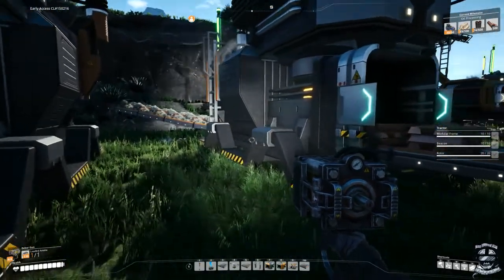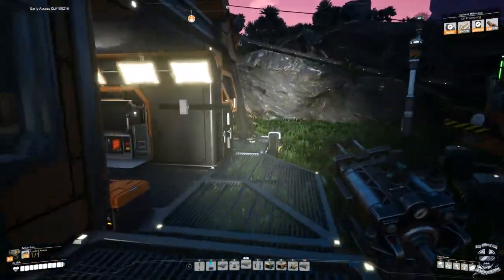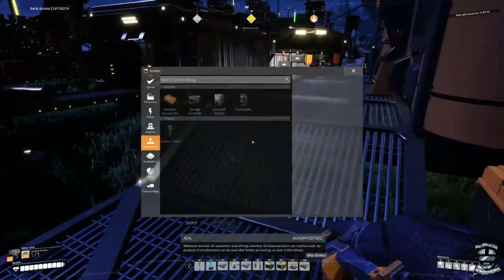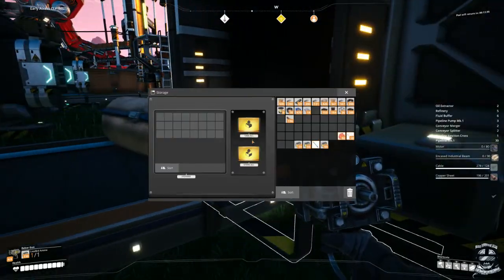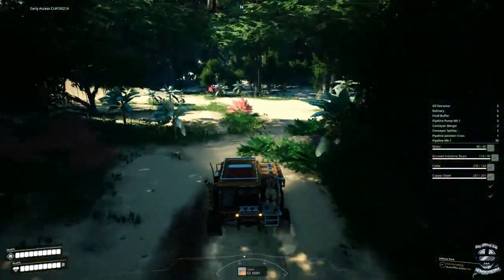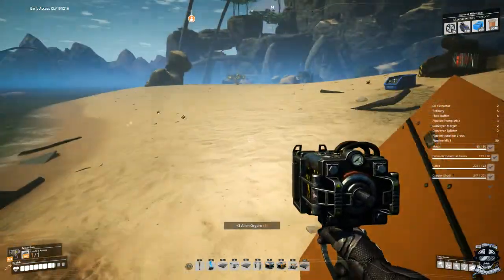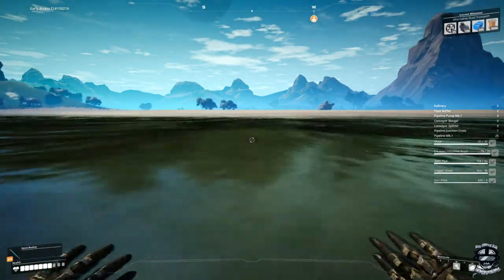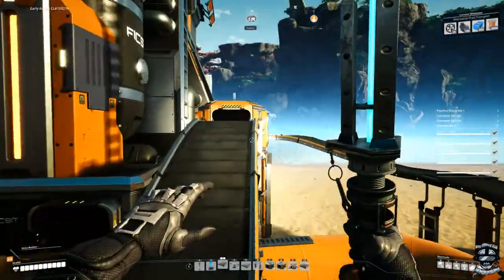Satisfactory - Ep10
Satisfactory - Ep10 Oil Production